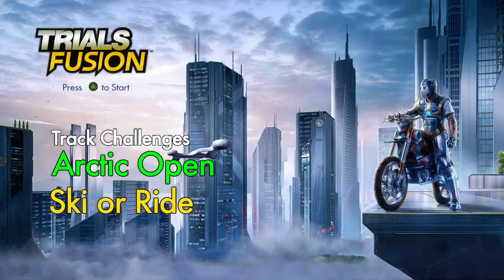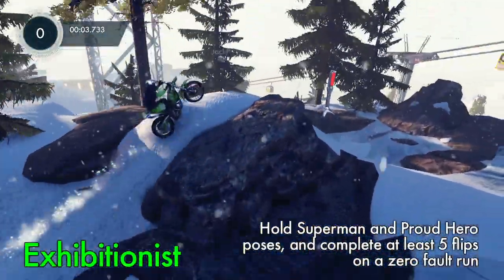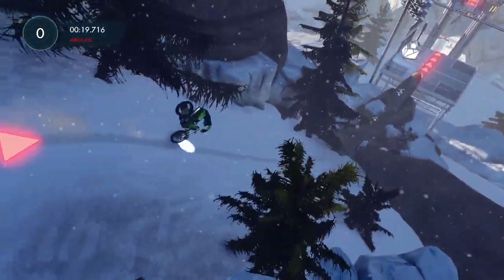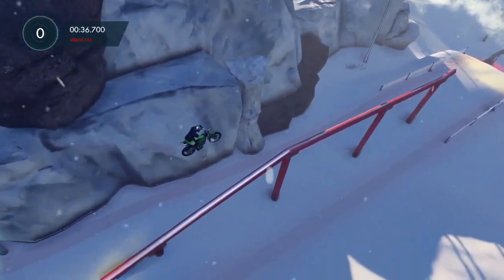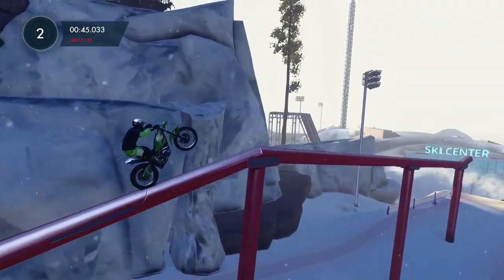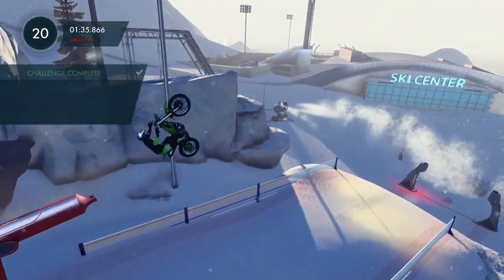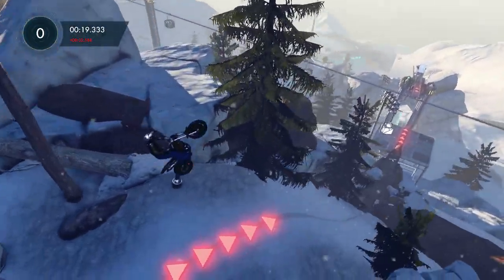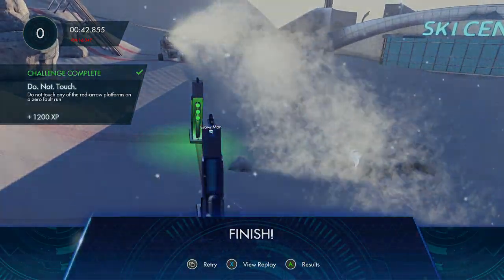Trials Fusion - Arctic Open - Ski or Ride Track Challenges | Rooster Teeth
Jack and Ray show you how to do the Arctic Open & Ski or Ride Track Challenges in Trials Fusion.